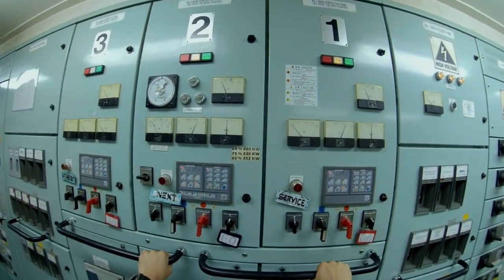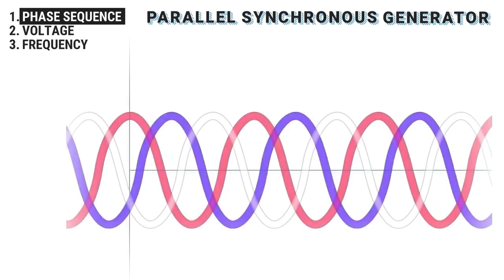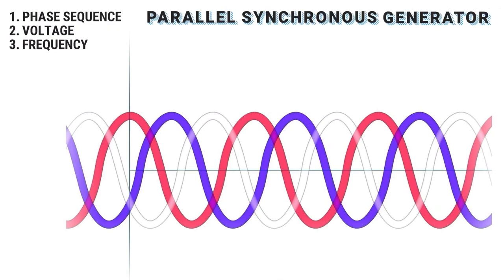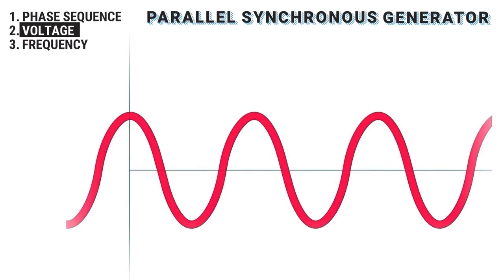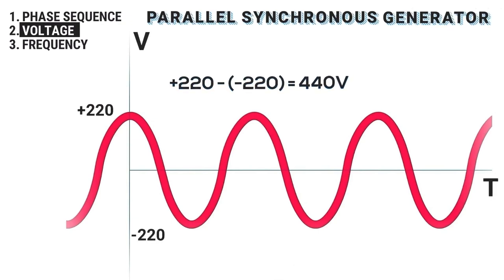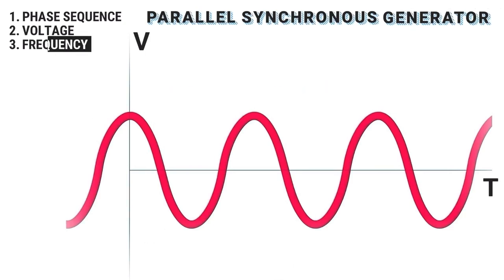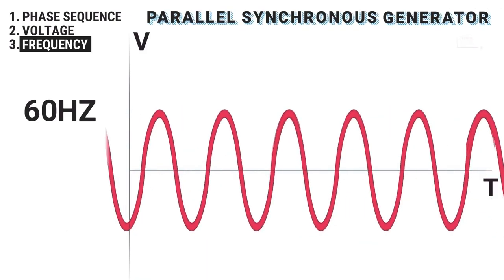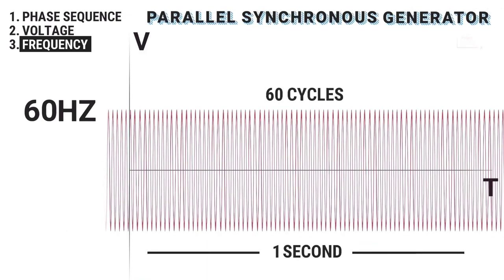How to Run Synchronous Generators in Parallel ㅣMarine Electrician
Most switchboards nowadays have automatic synchronization of generators

With just a press of a button, generators can easily be paralleled
Since automatic synchronization is a more accurate way of paralleling generators

Joining my current ship, an ancient ship, I was lucky enough to experience to synchronize generators manually